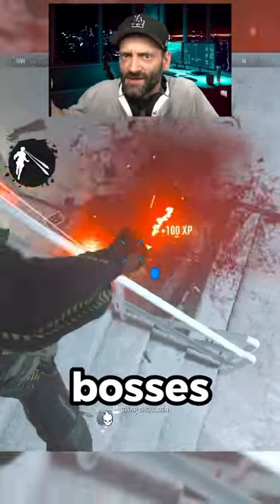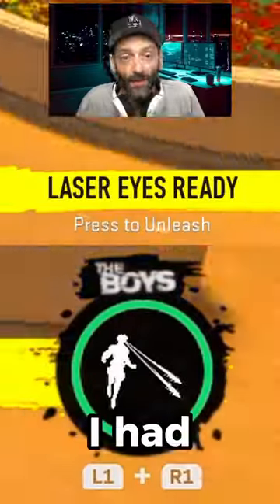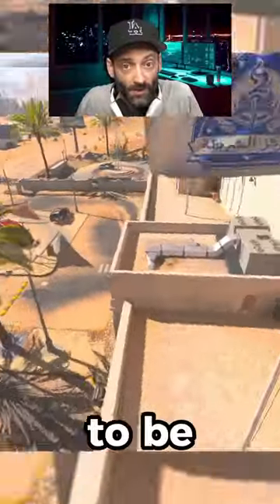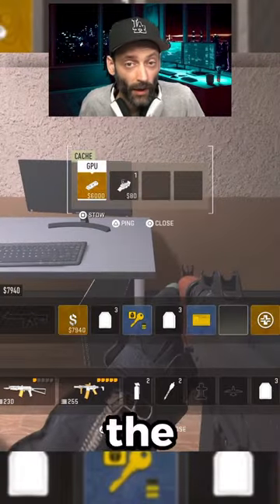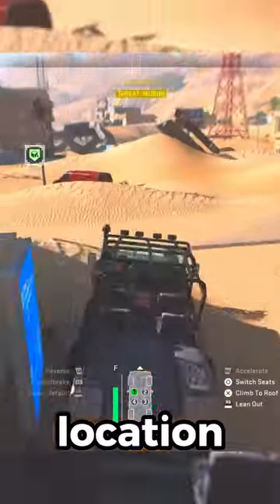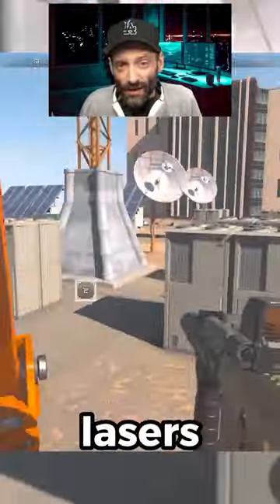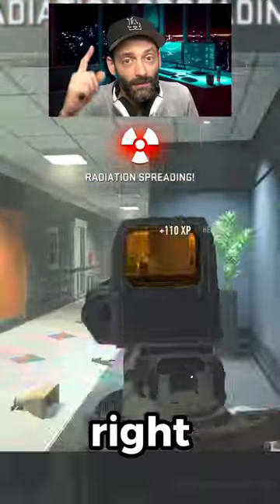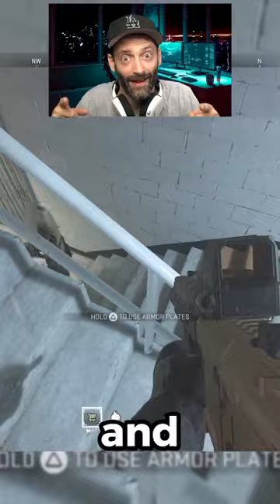Can Temp V Laser Eyes Take Out Bosses In DMZ?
The new super powers are OP in Warzone 2... But how do they fare against bosses in DMZ? We took the Temp V Laser Eyes to the Pyro to find out...